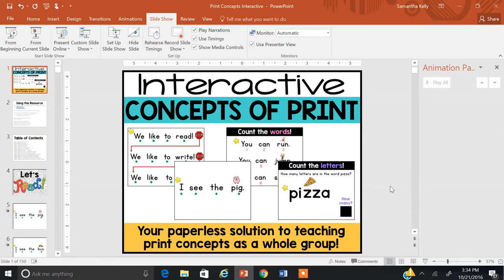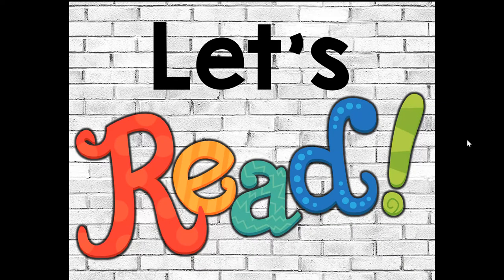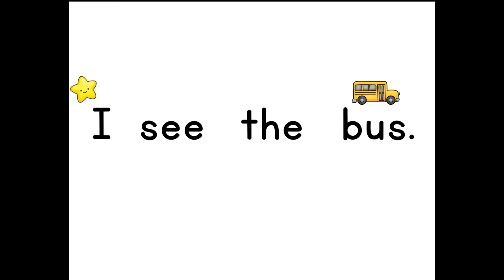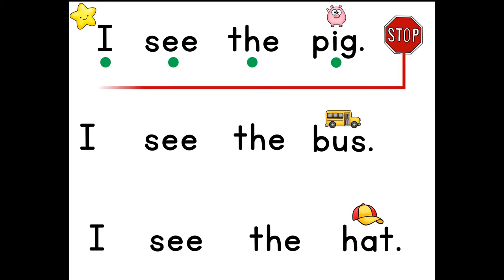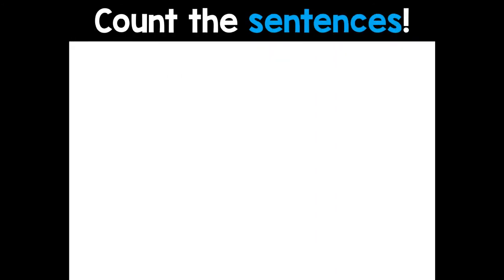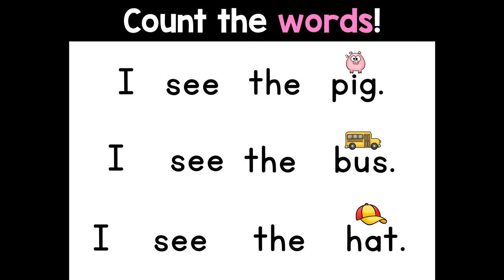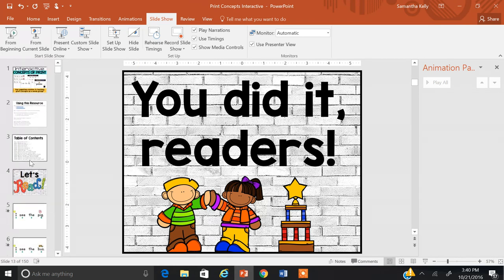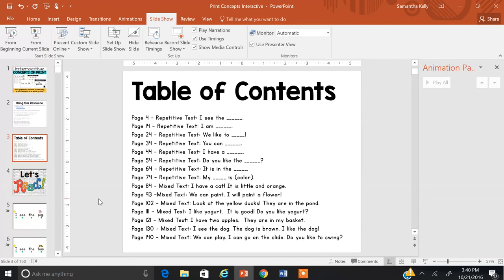Interactive Concepts of Print